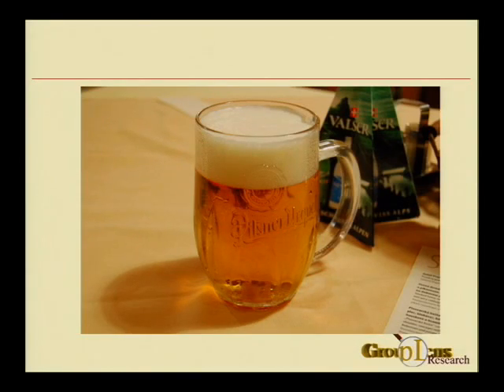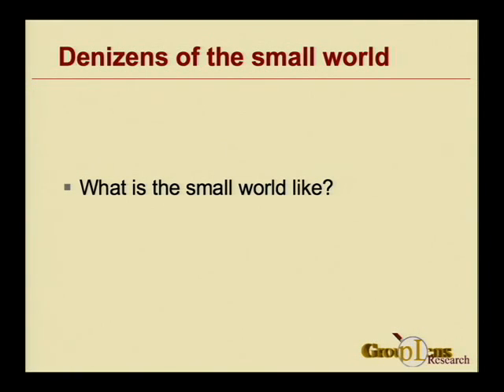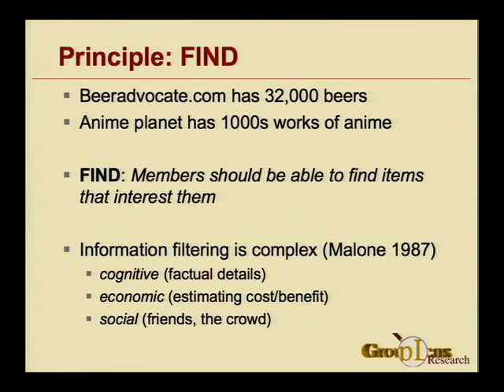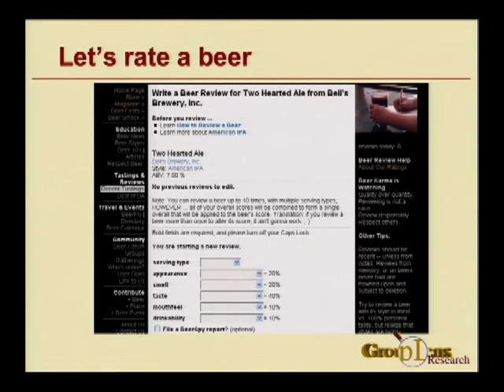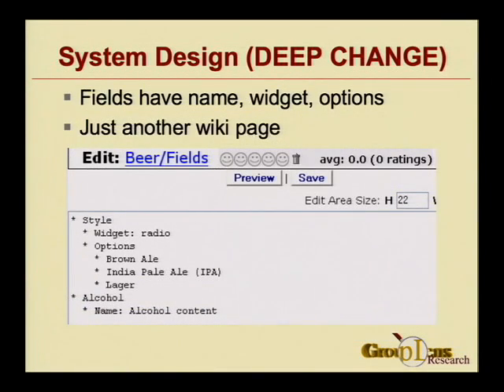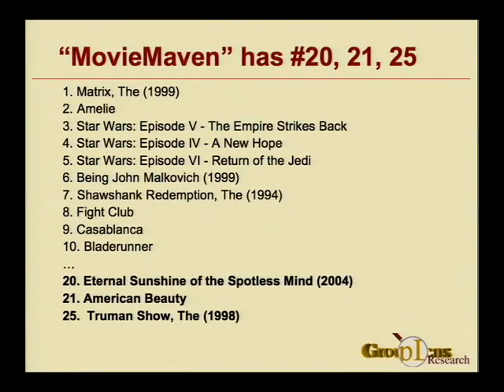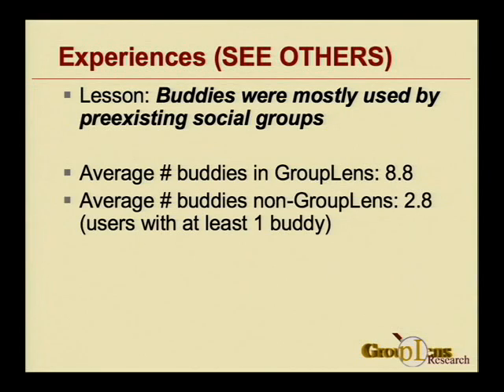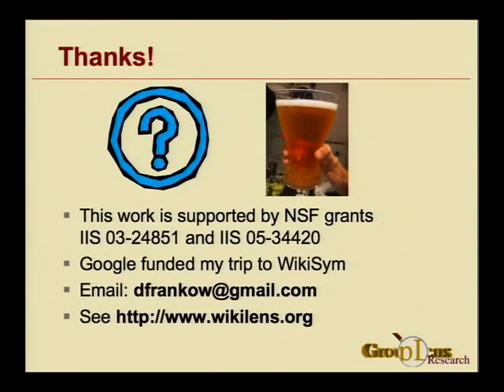Recommenders Everywhere: The WikiLens Community-Maintained Recommender System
Suppose you have a passion for items of a certain type, and you wish to start a recommender system around those items. You want a system like Amazon or Epinions, but for cookie recipes, local theater, or microbrew beer. How can you set up your recommender system without assembling complicated algorithms, large software infrastructure, a large community of contributors, or even a full catalog of items?

WikiLens is open source software that enables anyone, anywhere to start a community-maintained recommender around any type of item. We introduce five principles for community-maintained recommenders that address the two
key issues: (1) community contribution of items and associated information; and (2) finding items of interest. Since all recommender communities start small, we look at feasibility and utility in the small world, one with few users, few items, few ratings. We describe the features of WikiLens, which are based on our principles, and give lessons learned from two years of experience running
wikilens.org.

Speaker: Dan Frankowski
Dan Frankowski is both computer science researcher and practitioner in software and algorithms  development. He got his master's degree in computer science from the University of Minnesota in 1993, then spent a year in Budapest on a Fulbright grant studying mathematics. From 1997 to 2003 he was an algorithms guy at Net Perceptions. From 2003 to 2006 he was a research fellow with the GroupLens research group at the Unviersity of Minnesota, which is most well-known for recommenders, but now studies online community more broadly.  He now works as a software engineer for Google Groups.